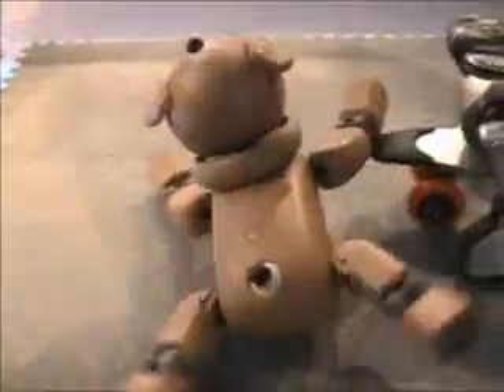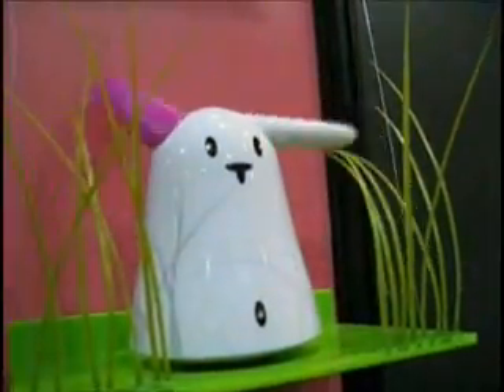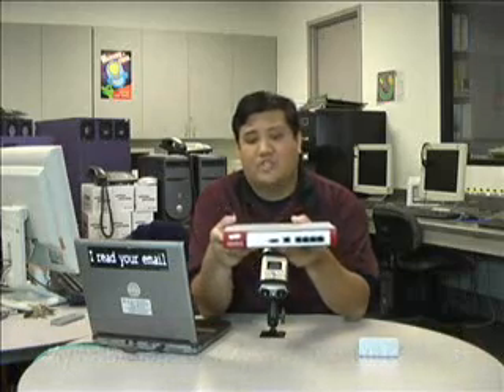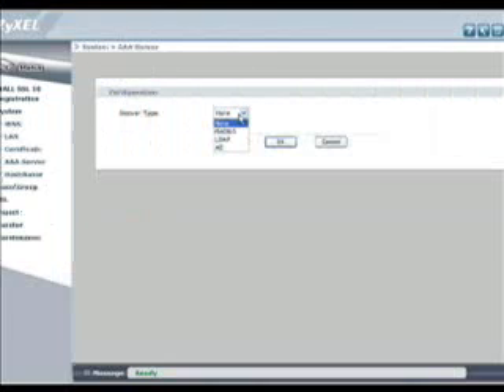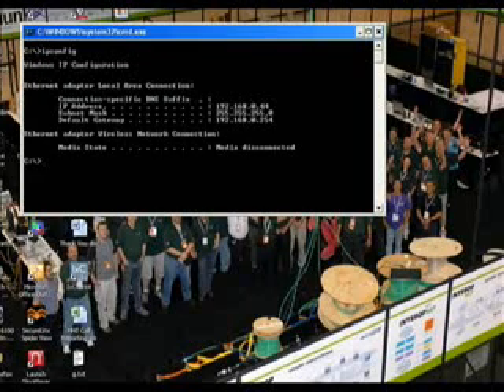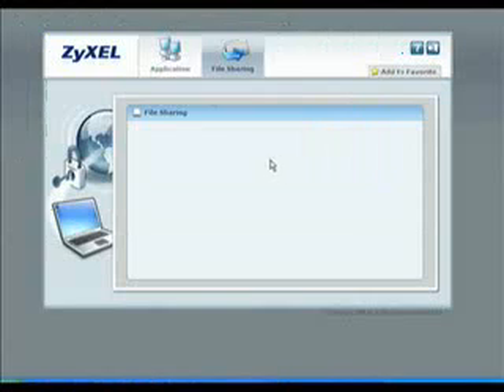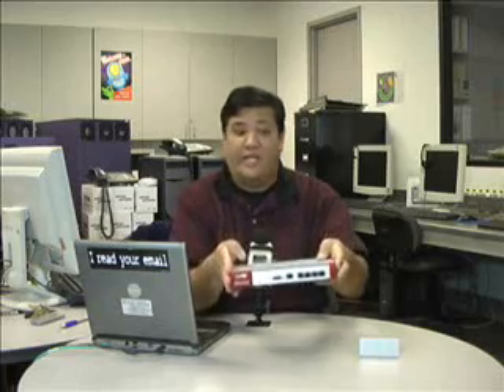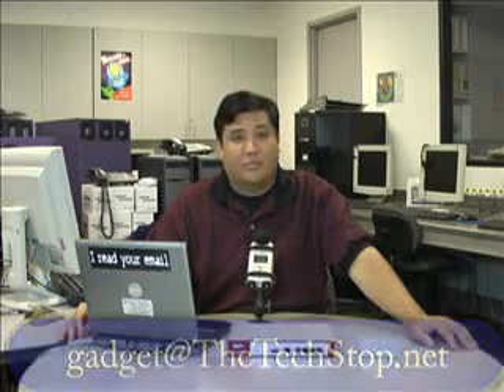JESUITS - gadget @ TTS -Ep11- ZyXel SSL-10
On this episode of 'gadget' we take a look at the SSL-10 from ZyXel. This NAT Firewall/Router can support all your SOHO/SMB needs.

'gadget' is a production of the Center for Apostolic Technology, a ministry of the California Province Society of Jesus.